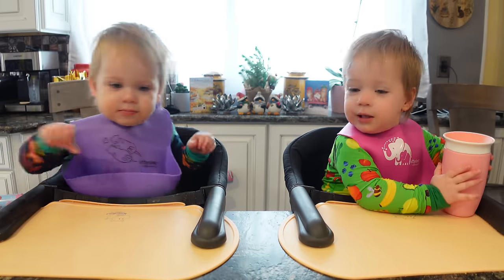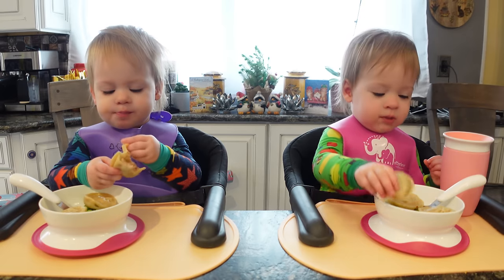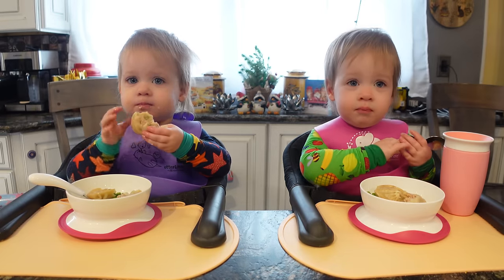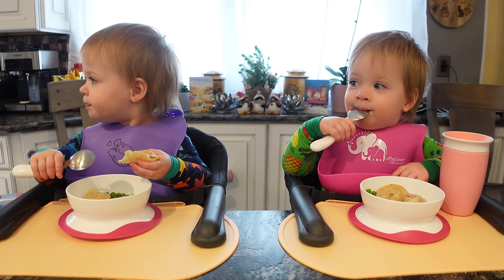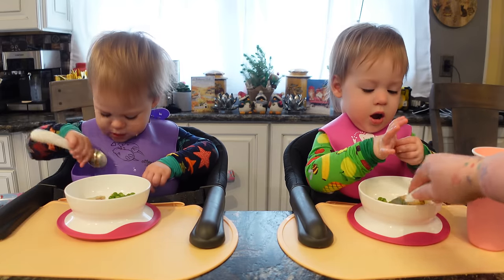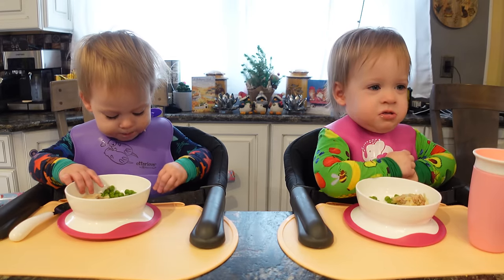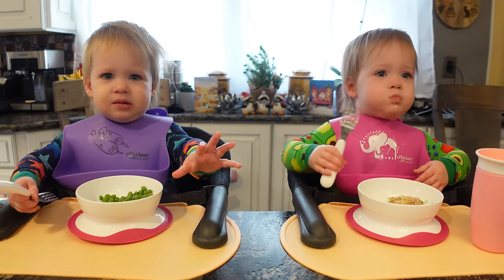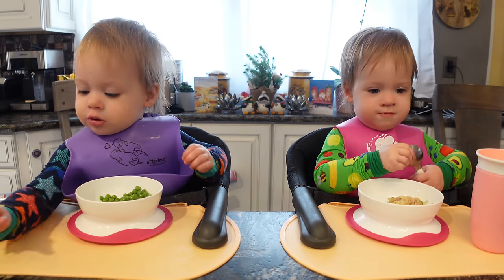Twins try chicken soup dumpling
22 month Anastasia and Guinevere try chicken soup dumplings with peas.